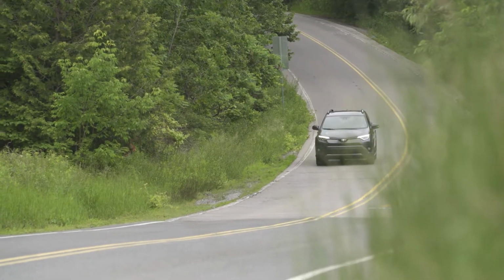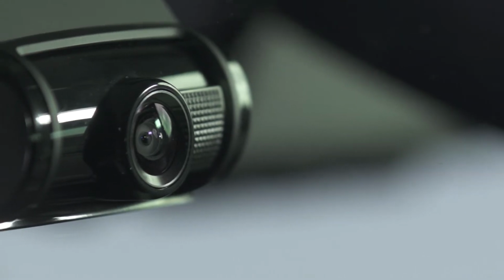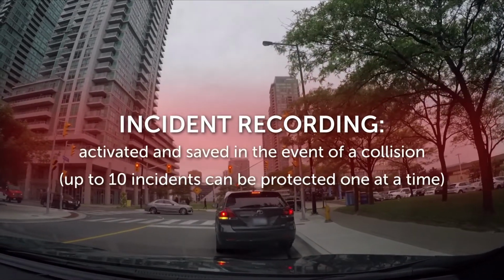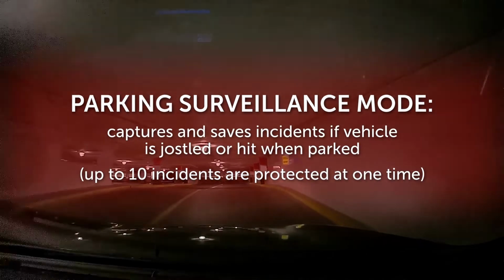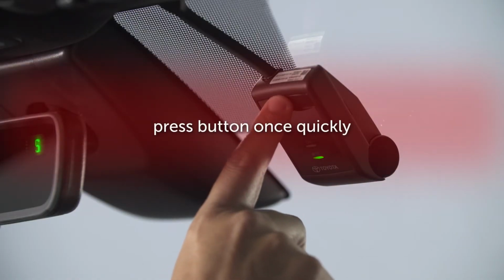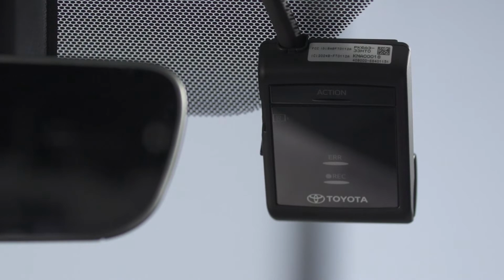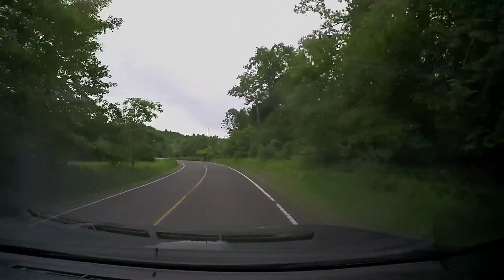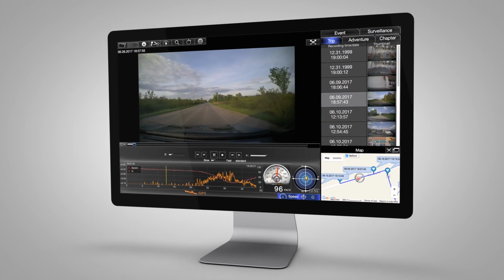Toyota Genuine Dash Camera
Toyota developed an easy-to-use Dash Camera that will record your driving experience, as well as any incidents that may occur while your vehicle is parked, without any concern about driver distraction